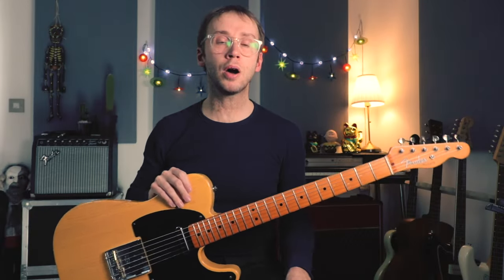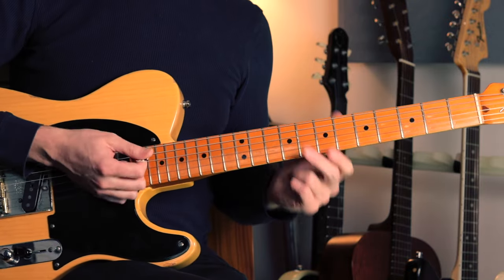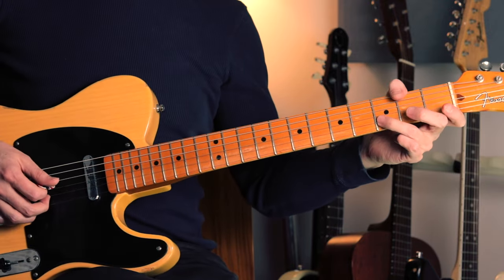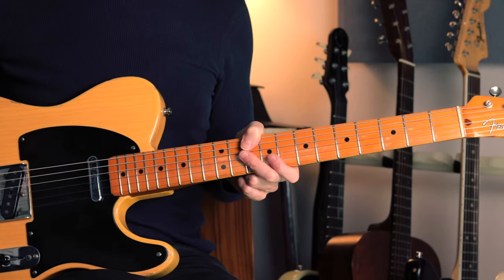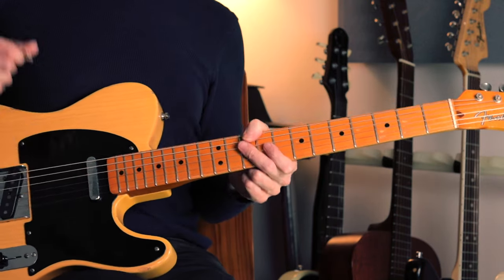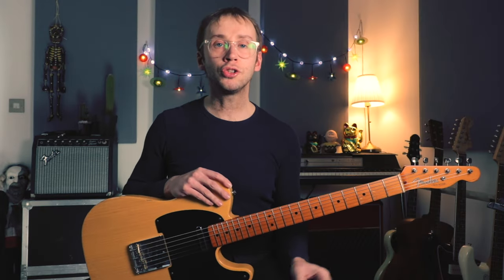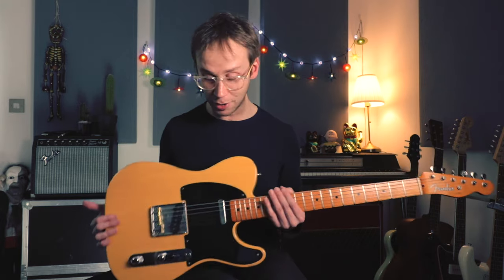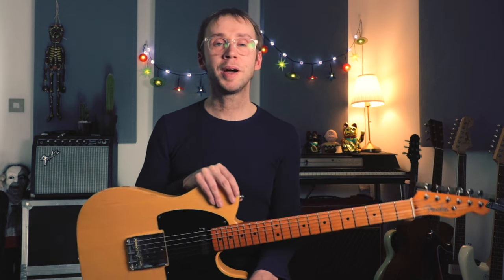Susie Q by James Burton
This week I'm looking at a rockabilly classic from Dale Hawkins, with guitar from the masterful James Burton.